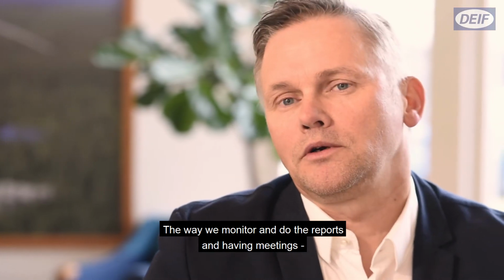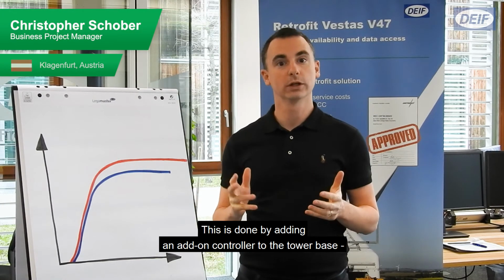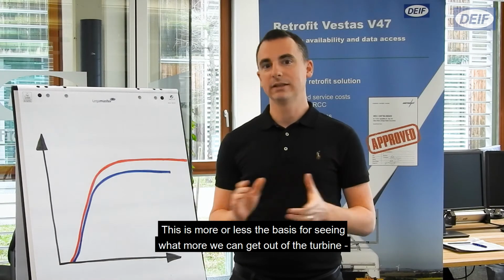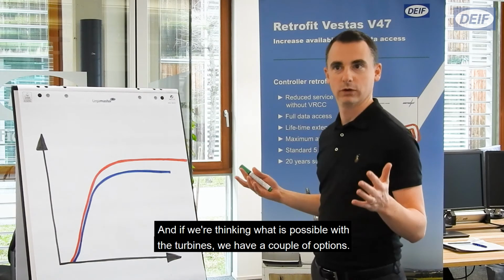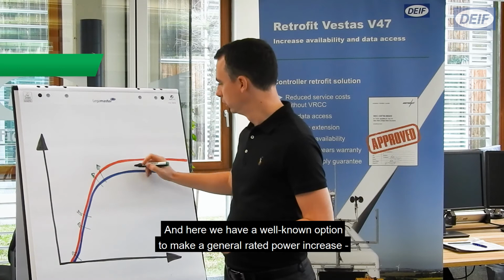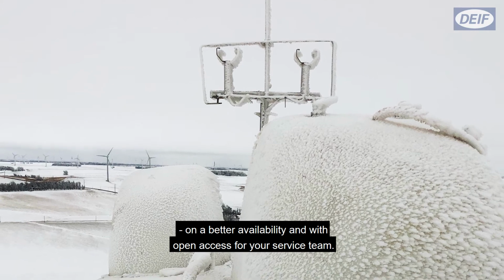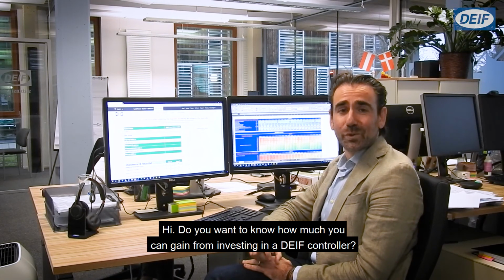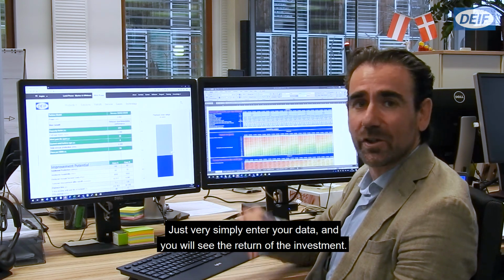DEIF at WindEnergy Hamburg